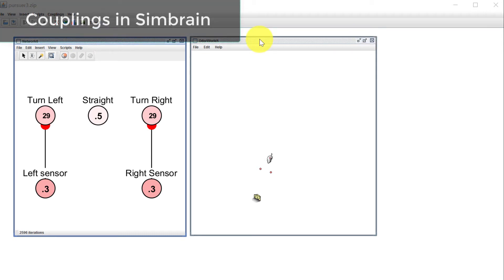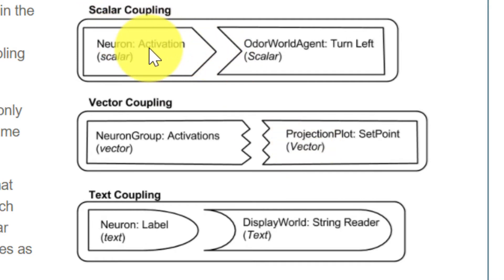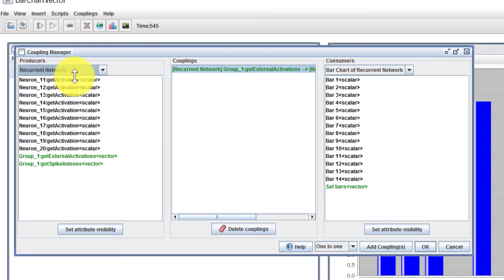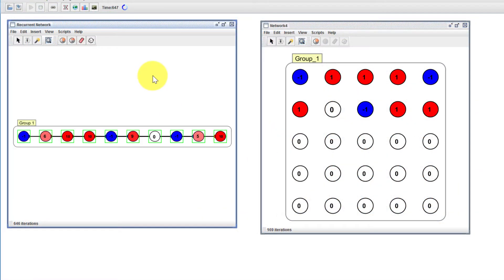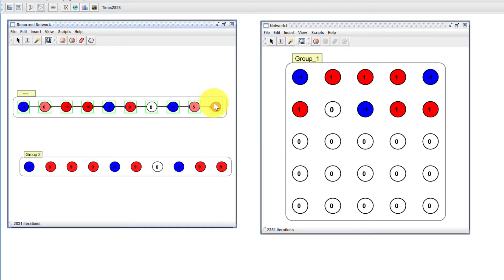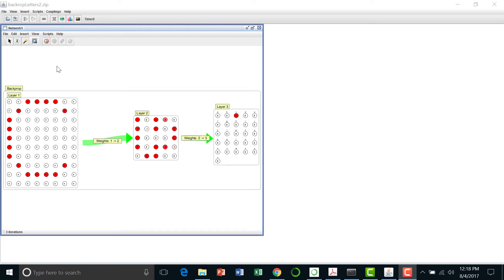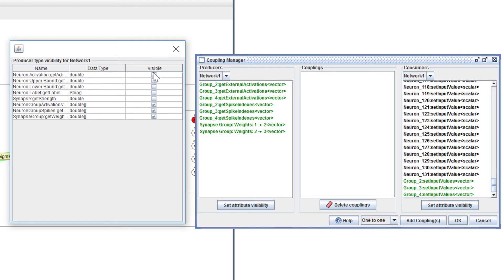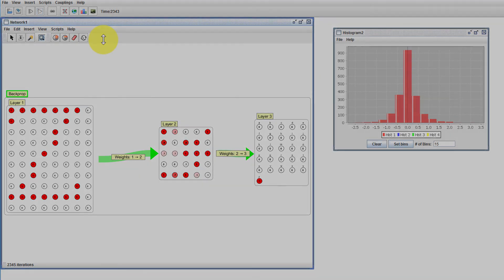Couplings in Simbrain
This is a video supplement to the Simbrain documentation, that explains how couplings work, which can help when building larger more complex simulations.

00:00 - Couplings in Simbrain
01:16 - Background on Couplings
01:39 - Producers and Consumers
02:36 - Coupling List Window
03:14 - Coupling Manager
05:42 - Making Couplings
07:39 - Make Coupling Using Right-Click
08:37 - Time Series Example
10:06 - Data World Example
11:44 - Attribute Visibility
14:41 - Coupling Weights to a Histogram

By Jeff Yoshimi with help from Sharai Wilson.